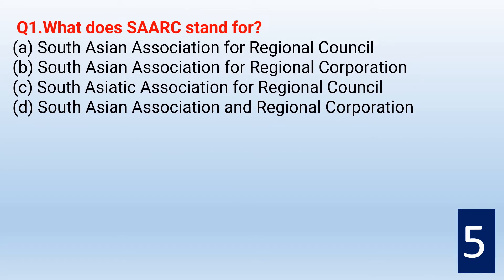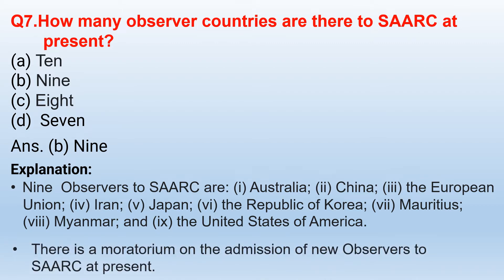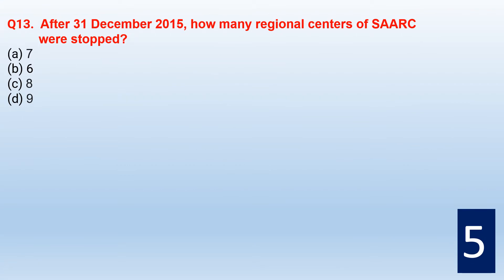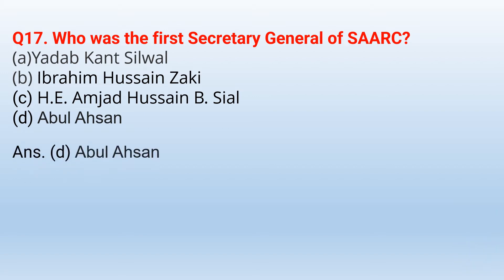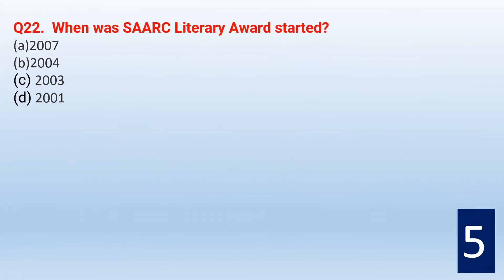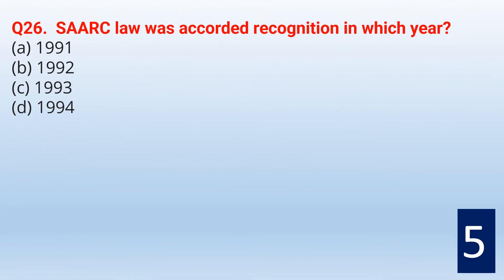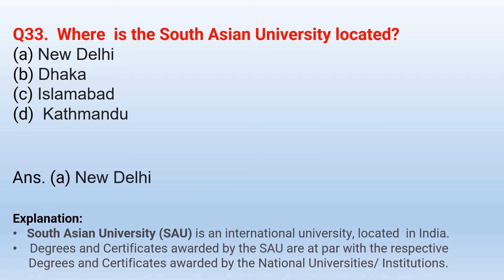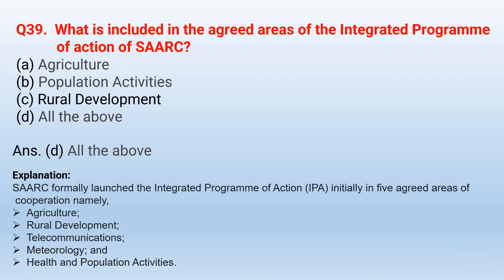MCQs on SAARC, the intergovernmental organization with all important facts for all competitive exam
40 most important questions are given in this video with all relevant facts.